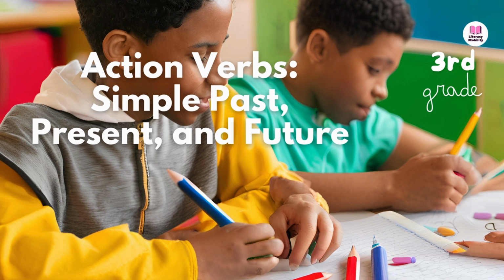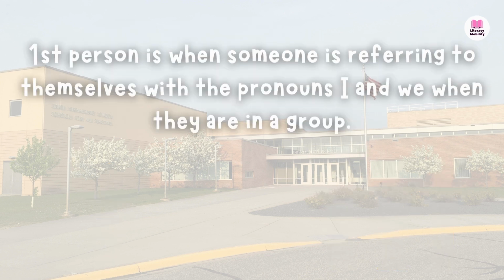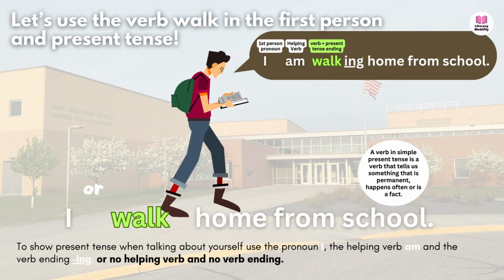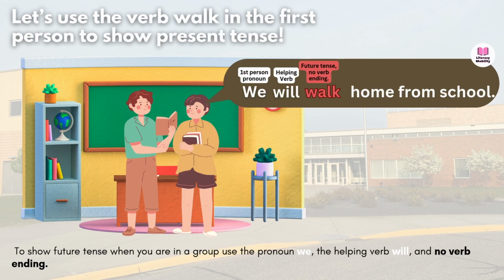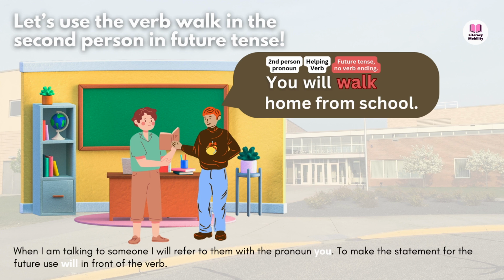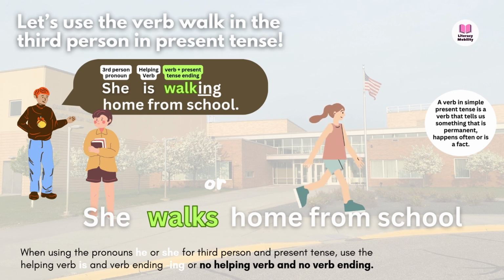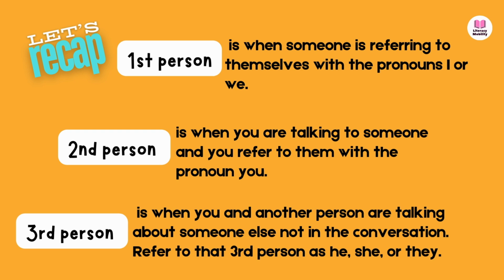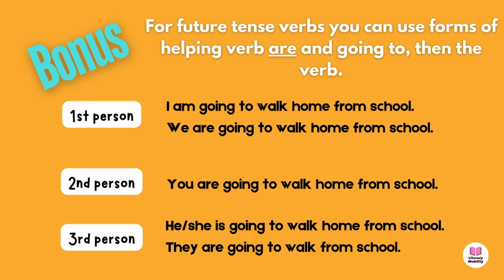Learn How to Use Action Verbs in 6 Mins! (Grammar Lesson For Kids)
📥 DOWNLOAD THE VERB LESSON & WORKSHEETS: Get the fully editable PowerPoint presentation and matching printable worksheets on Teachers Pay Teachers ➡️
Save 💵💲💲 Get this lesson along with 10 other parts of speech and grammar PowerPoint and Worksheet sets in the Parts of Speech Mega Bundle: $36.91 ➡️
👋 NEED 1-ON-1 ONLINE TUTORING? Is your student struggling with parts of speech or building complete sentences? Let's bridge the gap! Book a personalized Google Meet session with Literacy Mobility ➡️

✨ ABOUT THIS LESSON Verbs are the engine of every single sentence! In this quick grammar mini-lesson, we dive deep into the world of Action Verbs. Students will learn:
🏃‍♂️ What an Action Verbs is: How to spot physical actions (like run, jump, and write) and mental actions (like think, love, and remember).
📝 How to use them: Transforming weak sentences into strong, vibrant pieces of writing using targeted action words.
This energetic video is an excellent tool for elementary classroom teachers introducing parts of speech, or for parents looking to give their child an easy-to-grasp grammar review at home.
💻 WHAT’S INCLUDED IN THE DIGITAL DOWNLOAD: Want the complete, ready-to-print lesson package to use with your own kids tomorrow? Head over to my TPT store to grab the full resource! Your download includes:
The fully editable PowerPoint presentation so you can seamlessly adjust the slides to match your classroom's skill level.
Matching printable worksheets designed for independent practice, morning work, or a quick grammar assessment.
Fun, interactive practice slides to test your students' knowledge in real-time.
🎒 GROW YOUR GRAMMAR LIBRARY:
Explore more ready-to-go Language Arts resources at my TPT Store: [Insert General TPT Store Link]
💌 CONNECT WITH LITERACY MOBILITY:
Timestamps: 0:00 - What is a Verb?
1:05 - Physical Action Verbs vs. Mental Action Verbs
2:45 - Spot the Verb! (Interactive Challenge)
4:15 - Using Strong Action Verbs in Writing
5:30 - Quick Lesson Recap & Practice Review

Credits:
Literacy Mobility Action Verbs: Simple Past, Present and Future Presentation and Worksheets
Graphics by: Canva